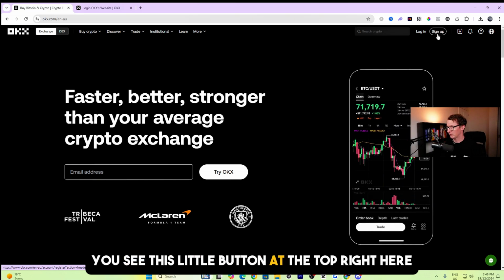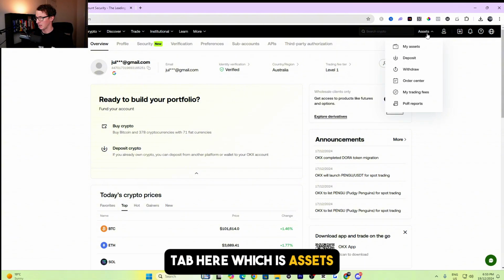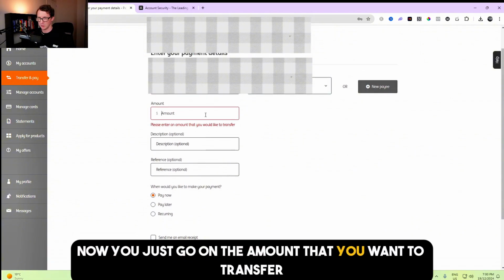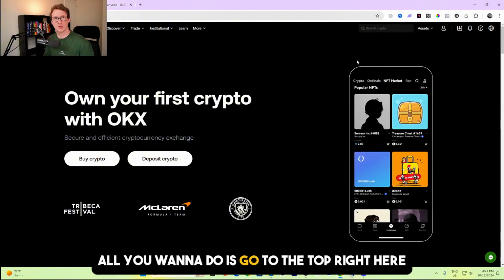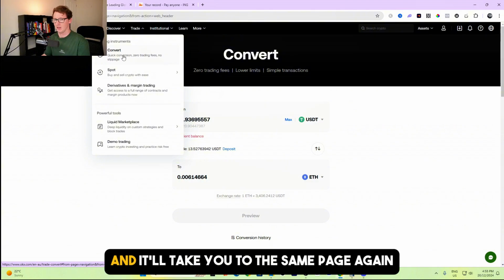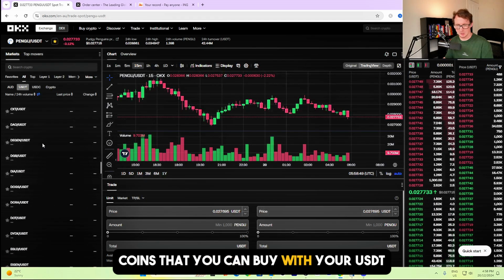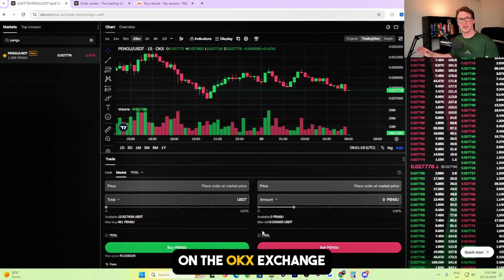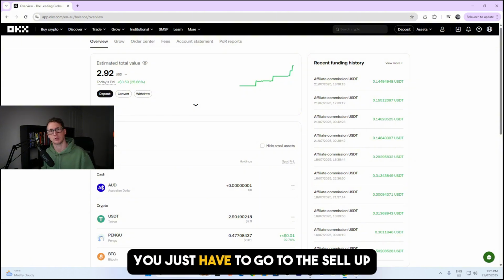How to Buy Crypto on OKX in Australia: AUD Deposit Guide (2026)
How to Buy Crypto on OKX Step by step guide for anyone getting started

Step-by-step guide on how to buy and sell cryptocurrency on the OKX Cryptocurrency Exchange, one of the Biggest Exchanges in the world that has been used around the world

Today, I'm going to be sharing with you a guide on how you can buy and sell cryptocurrency and deposit money on the cryptocurrency exchange, even if you're from Australia or anywhere in the world where it's possible to buy cryptocurrency

Even if you're a complete beginner, by the end of this video, you should be able to buy and sell cryptocurrency on the OKX Exchange. If you wish to buy cryptocurrency on OKX Exchange, the link will be below